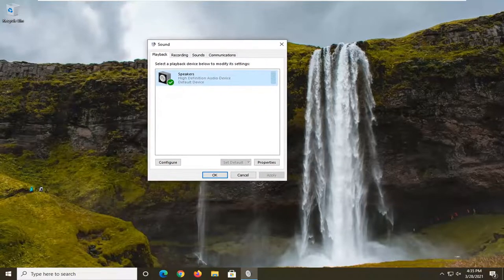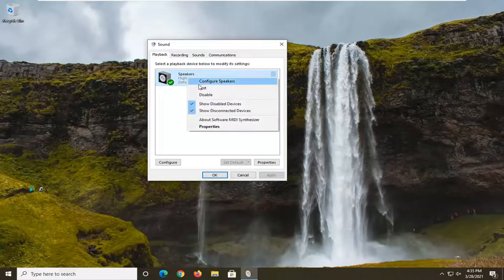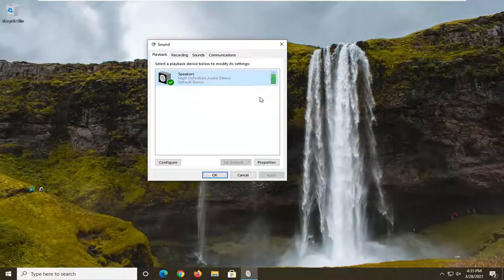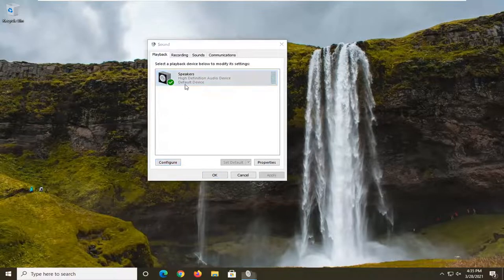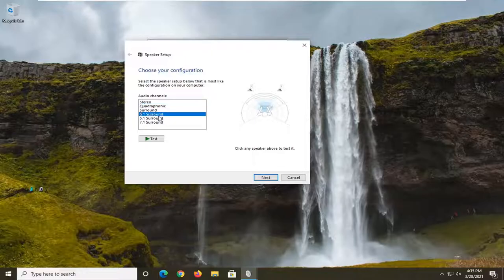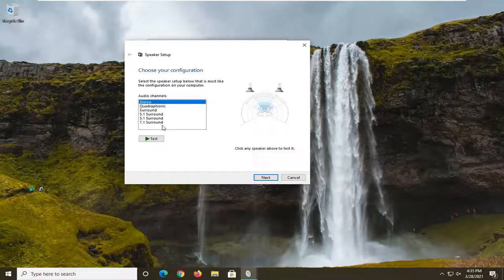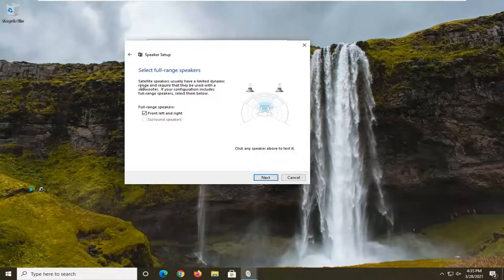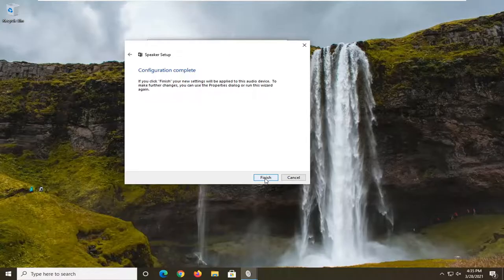How to Test Surround Sound Speakers on Windows 10 [Tutorial]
Setting up a new surround sound configuration can be daunting with so many speakers to position properly. Luckily, Windows 10 includes a small built-in test program that can help you set it up. Here’s how to access it.

Even with all the new advancements in sound technologies, some applications are still outputting stereo only. This can make it harder for you to determine if your 5.1 surround setup is working properly. While this technology delivers multichannel and mega-bit audio streams, the initial setup and some incompatibilities with Windows 10 can make 5.1 feel more trouble than it’s worth.

If set correctly, a 5.1 surround setup will enhance the range of effects, greatly contributing to the atmospheric soundtrack of a movie. If you use it while playing games, you’ll notice that it’s easier to pinpoint the enemy’s whereabouts and their actions based on the sound they make. Like previous Windows versions, Windows 10 has a built-in speaker test that allows you to test your 5.1 surround sound. However, the software is not always reliable and can provide you with false positives.

First, right-click the speaker icon in your taskbar and select “Sounds” from the menu that pops up.